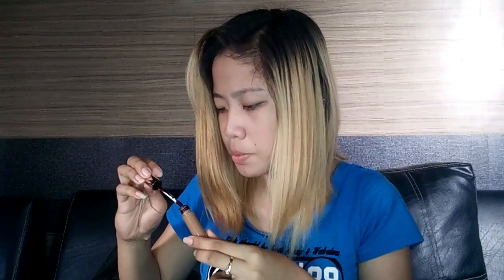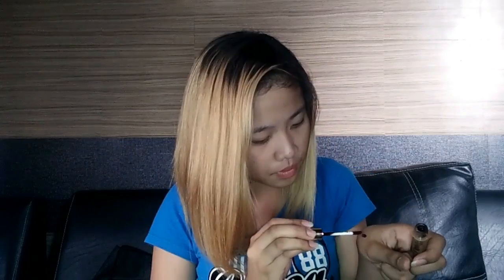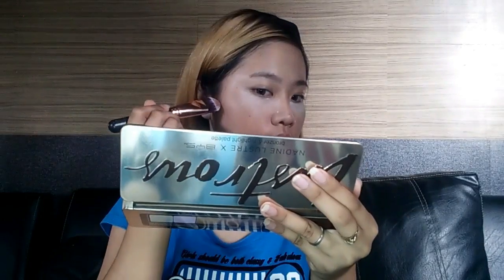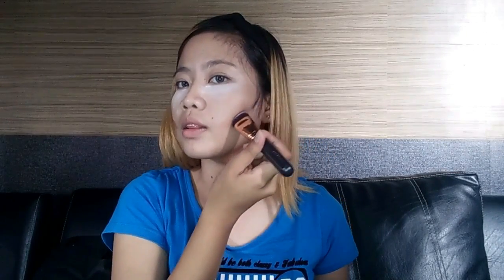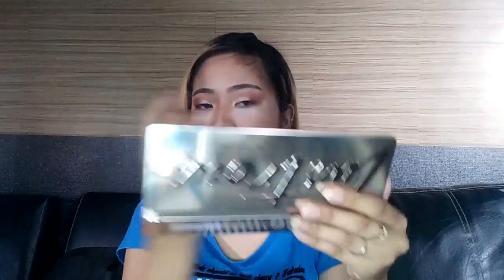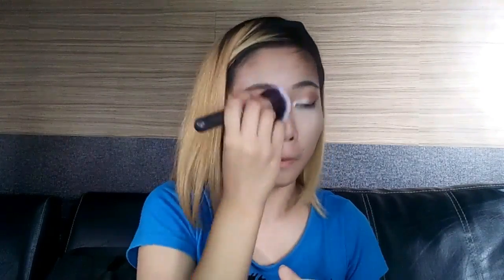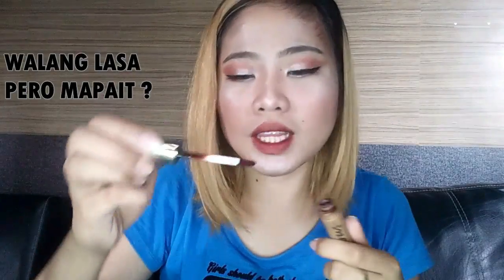LUSTROUS BY NADINE LUSTRE X BYS REVIEW | DARFA SACRAMED | PHILIPPINES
Hello cuties!😊

It's been months since I've reviewed the product and didn't have time to upload so it took me this long. Pero eto na! Pawang katotohanan po lamang at walang pinapanigan! Char! Before the year end, itey na beshies! Haha nakapag release na't lahat lahat si mareng Nadine ng panibago niyang product at eto palang tayo sa pag a upload ng pinaka una niyang product! Sobrang outdated na diba? Pero push parin!

Camera Used:
Canon eos Rebel T6i and Iphone 8plus